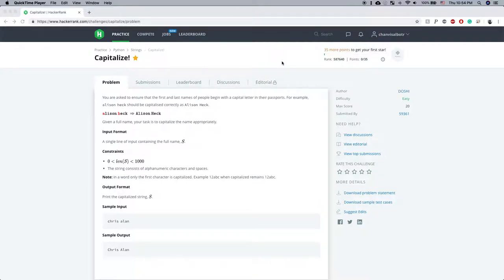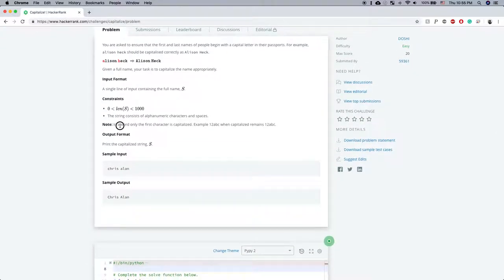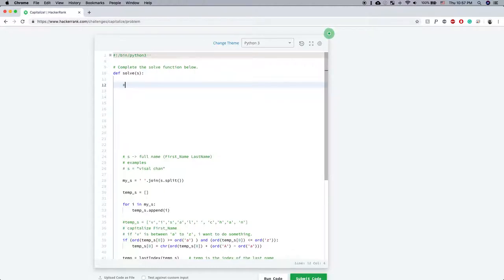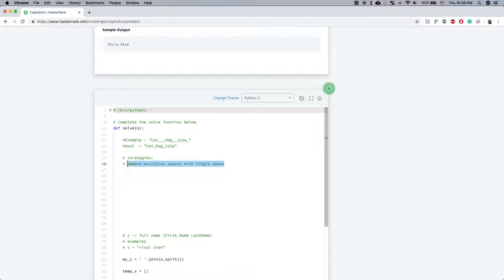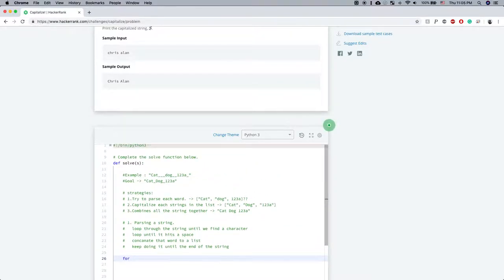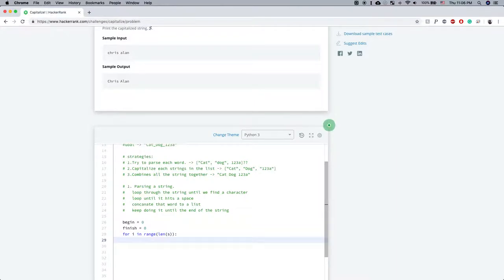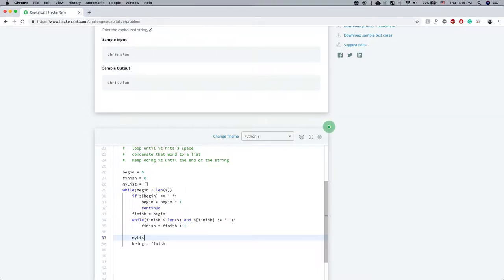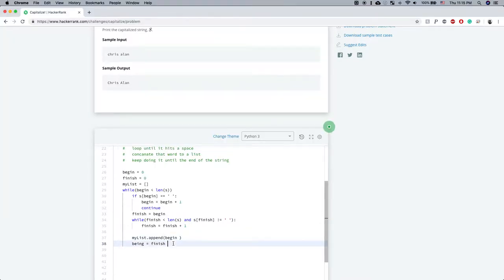Capitalize! - HackerRank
My live coding for a coding problem on HackerRank